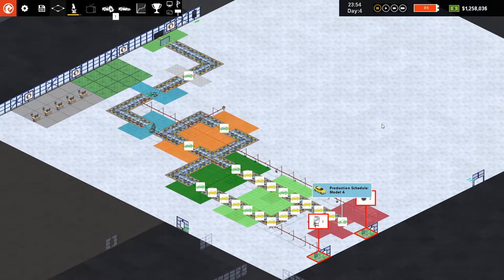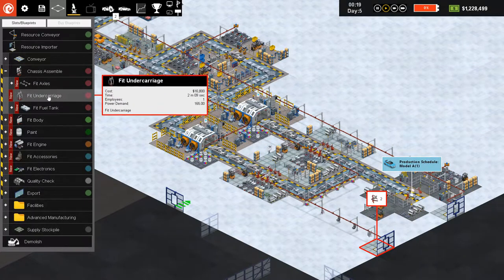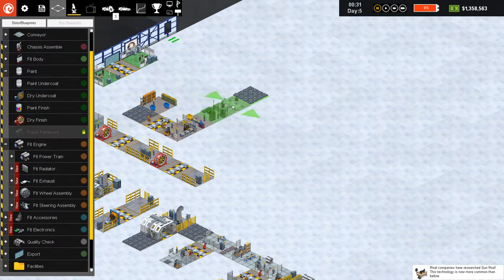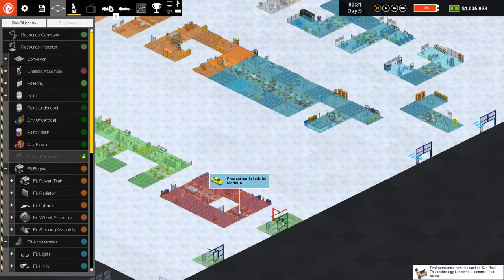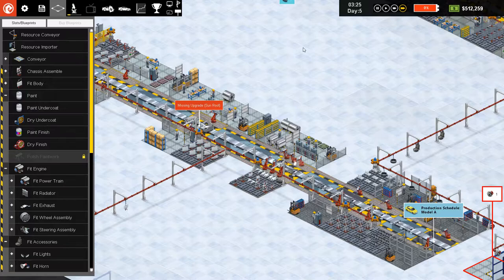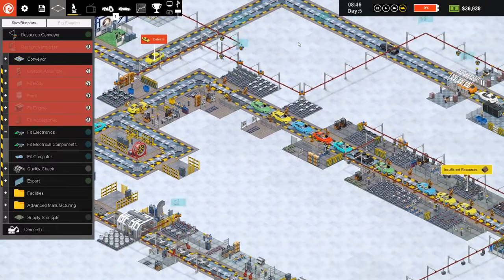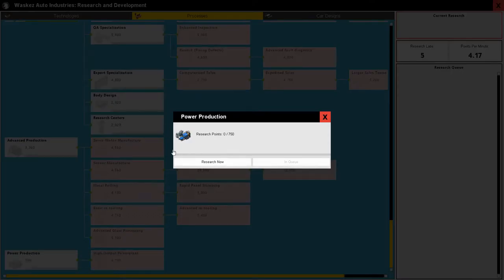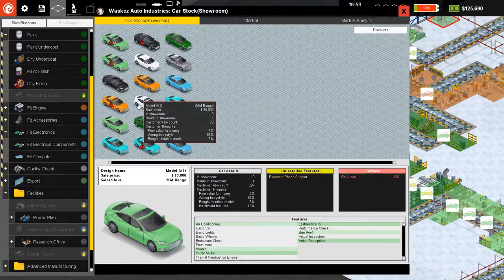Production Line - #2 - Second Car Bgger Production Line and more !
in second part we will build a second car bigger line is here
Company is doing great money is ok we are seling cars money is ok.
In next part i will talk about marketing and why is important in this game

Thank you for wathcing!!